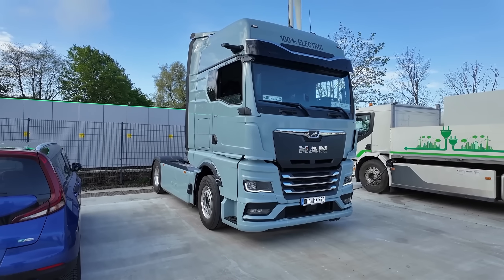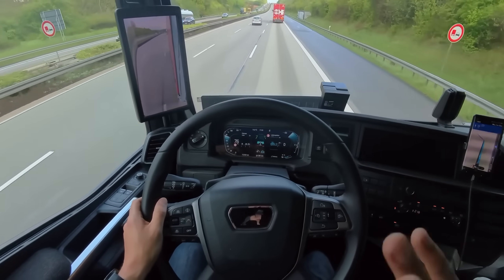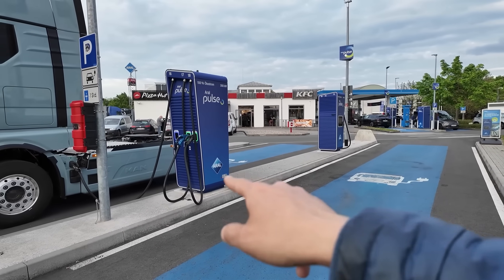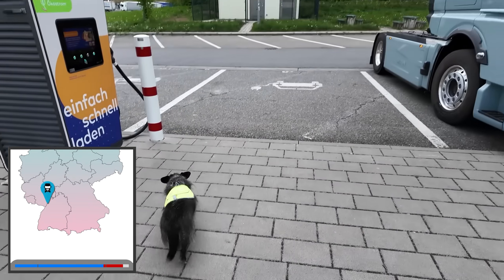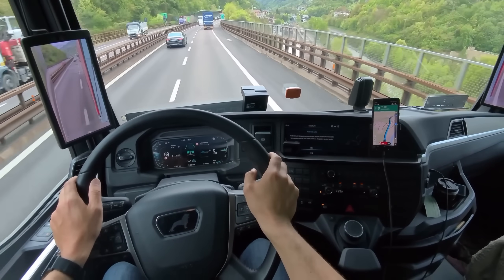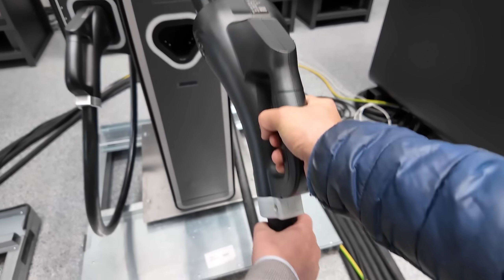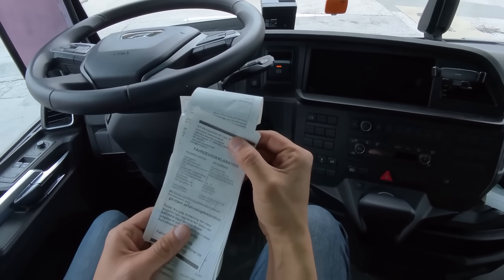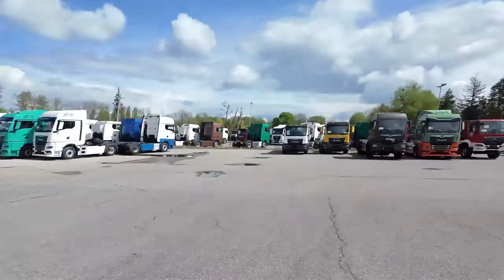Megawatt Charging with the MAN eTGX and HPC Charger Transport over the Brenner Pass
This video is rewritten, re-edited, and dubbed from German into English.